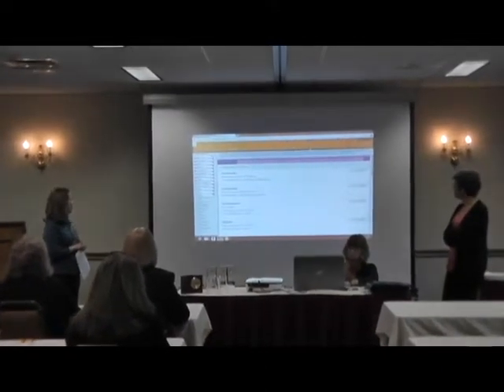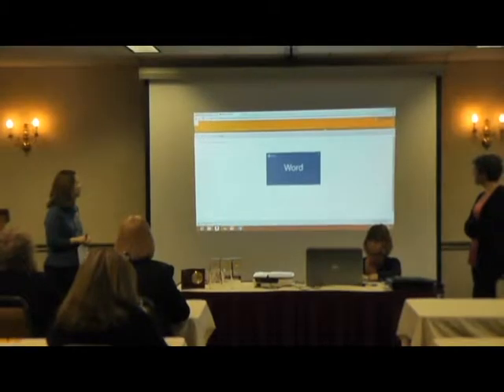Best Practices "Online Pharmacology"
2014 PA. Practical Nursing Administrators Conference